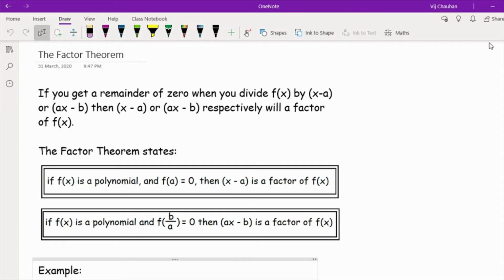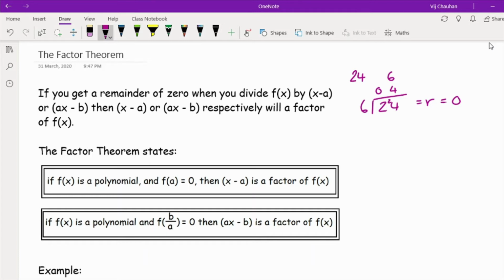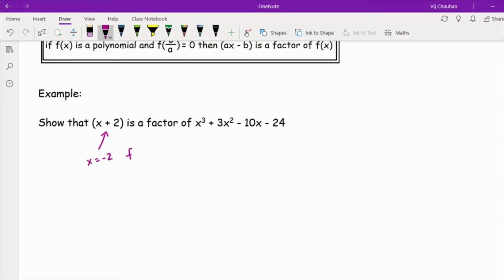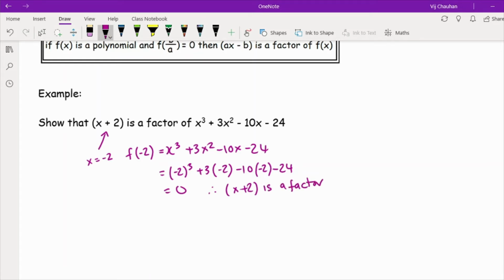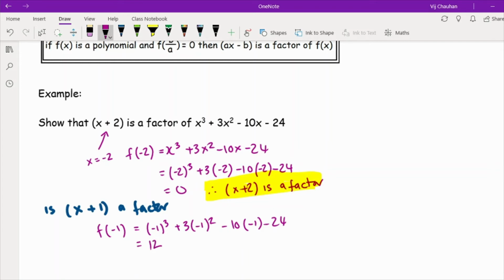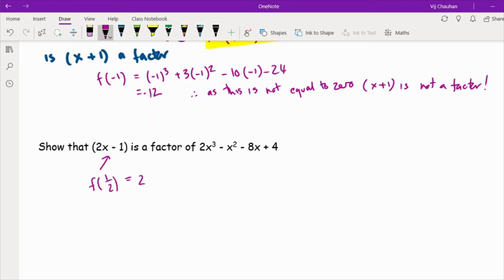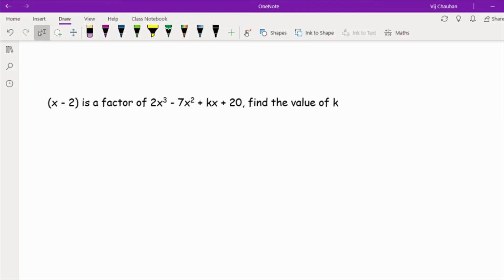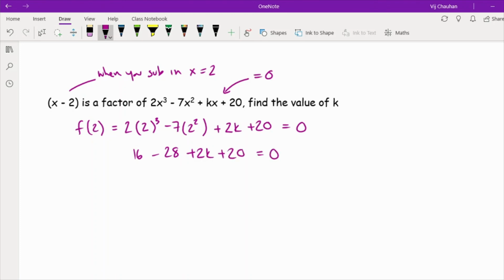AQA/AS Maths - The Factor Theorem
Basic outlie of the factor theorem and how to approach and answer some of the commonly asked questions.

worksheet